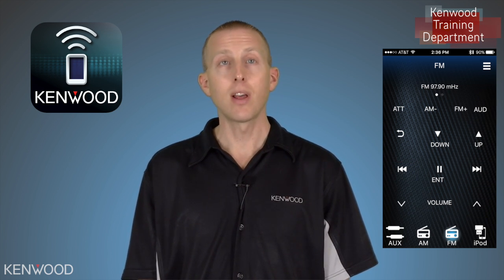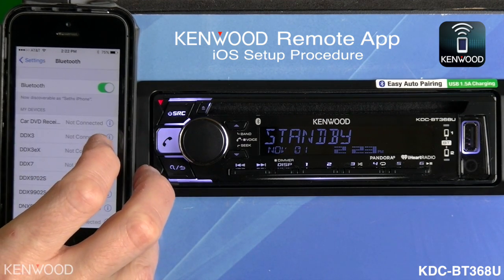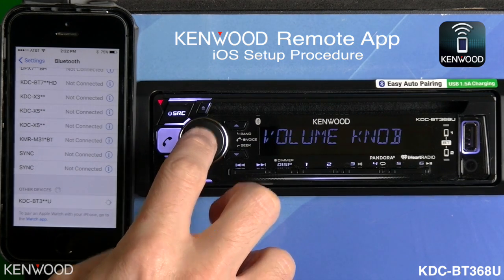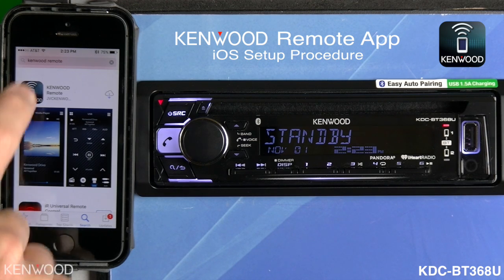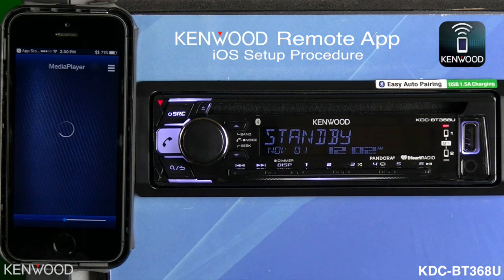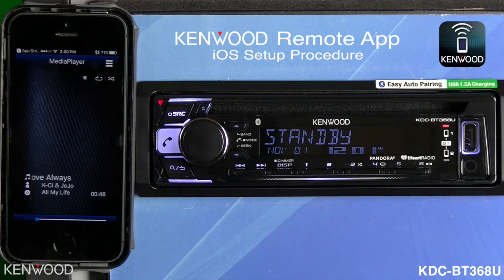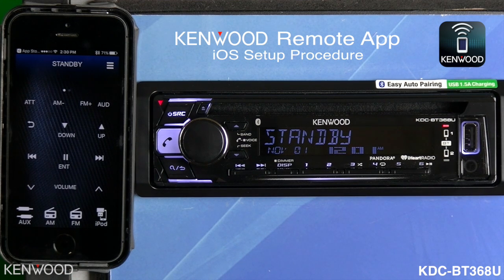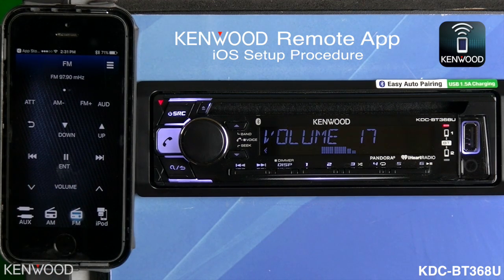KENWOOD Remote App Setup for iOS on 2017 BT Audio Receivers (KDC-BT368U, KDC-X301)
This product training video demonstrates how to connect an iOS device to a 2017 KENWOOD BT audio receiver for use with the new KENWOOD Remote App.

Updated Procedure:  Close out the KENWOOD Remote App if it is open on your iPhone.  Then,  pair your phone via BT to the receiver.  After that, go to the Standby source on the receiver, then change the Remote App connection type to iOS.  Next, change the source on the receiver to iPod BT.  Then launch the KENWOOD Remote App from your iOS device.  The app should change from displaying Media Player to iPod BT.  The video method should work, but since producing the video, there have been updates to the app to simplify the process.